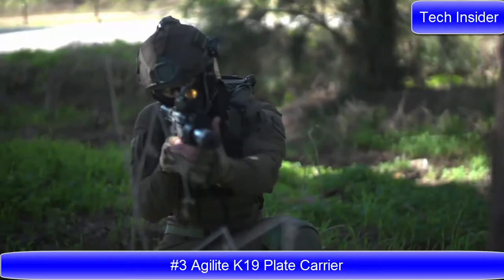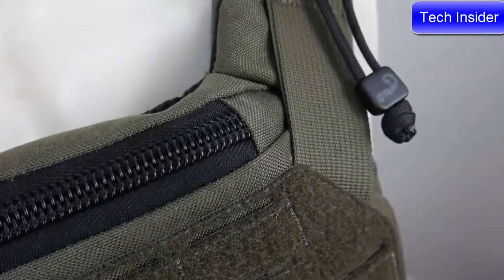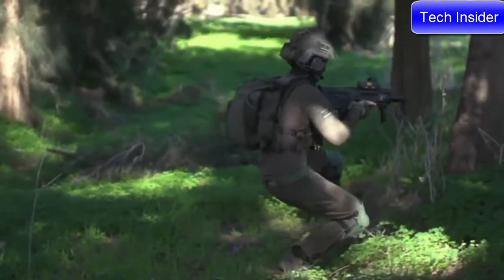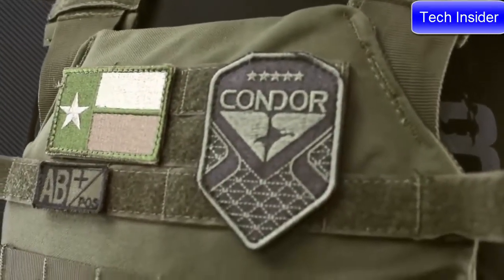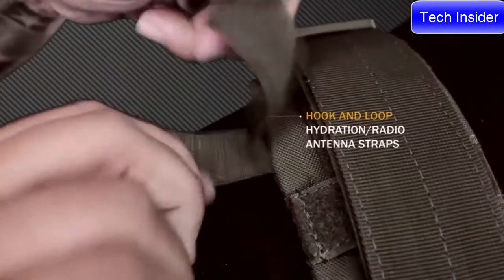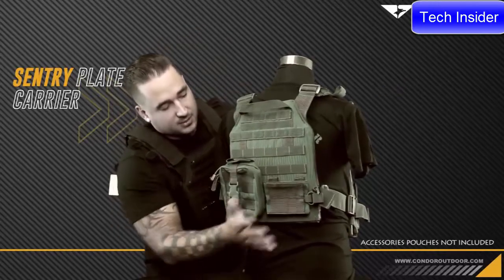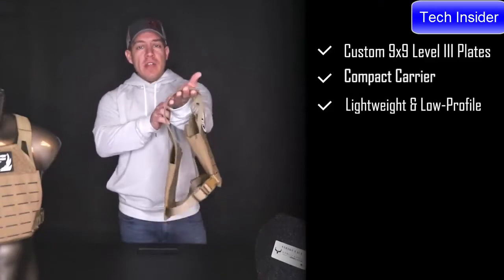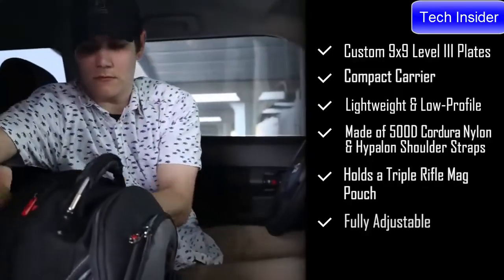TOP 3 BEST TACTICAL PLATE CARRIER VEST 2022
05.Qore Performance ICE IcePlate Carrier Exoskeleton - Ultralight Ventilated Armor Plate Carrier

04.Dfndr Qrc Plate Carrier

03.Agilite K19 Plate Carrier

02.Condor Sentry Plate Carrier

01.AR500 Armor AR Freeman Plate Carrier with Armor Package